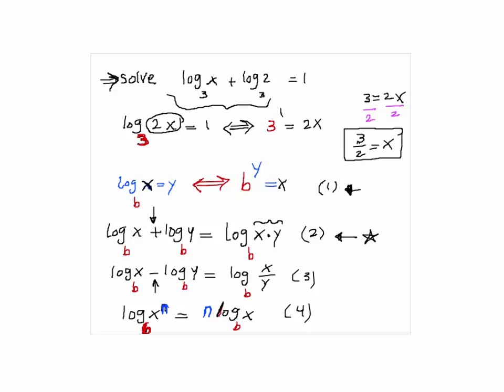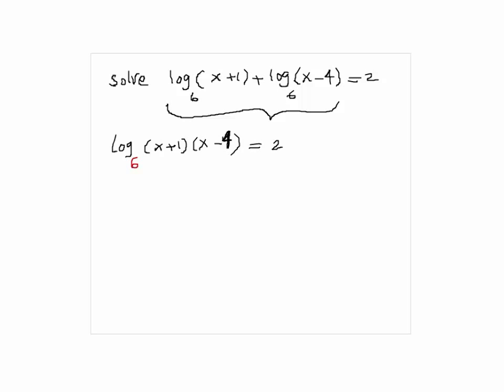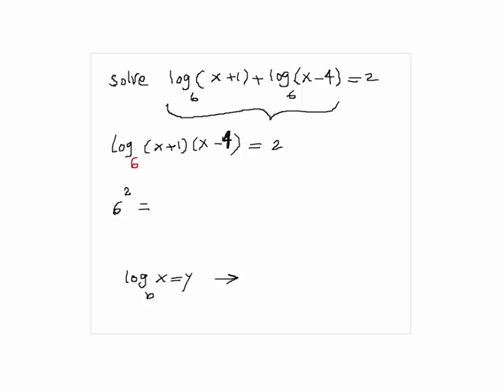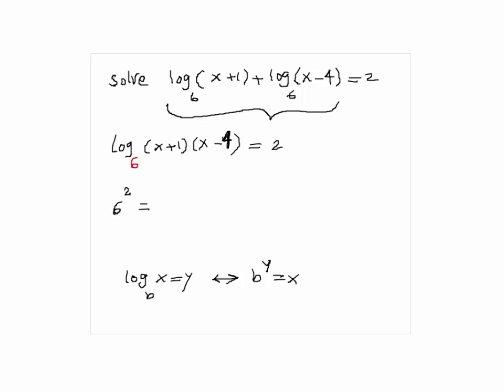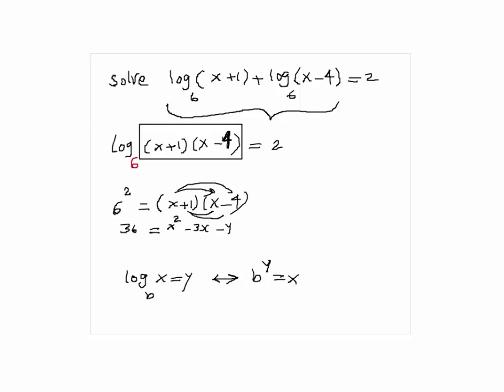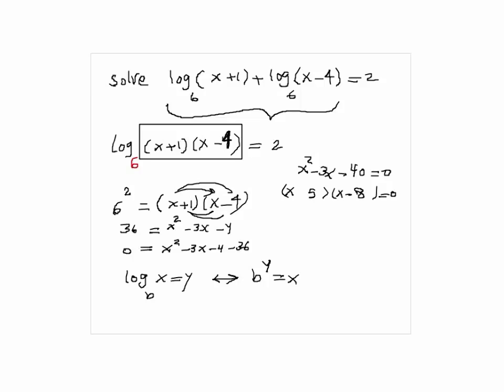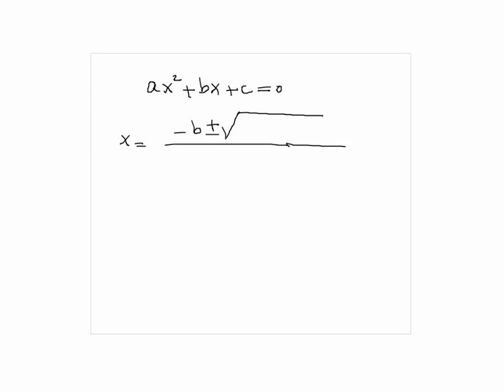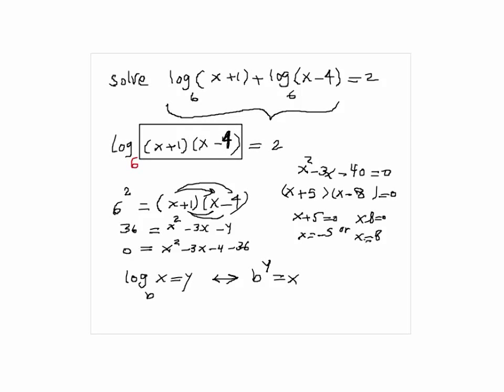Similar Problem to #28 Take Home Test 4 Intermediate Algebra - Solve equation with logarithms